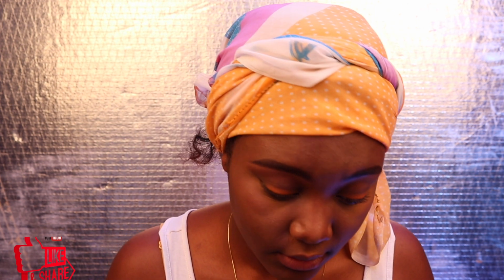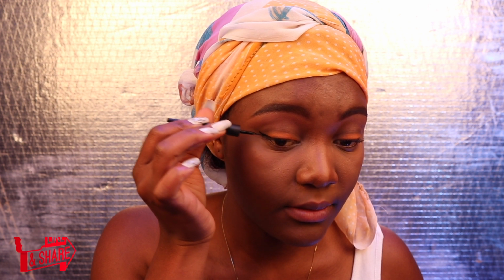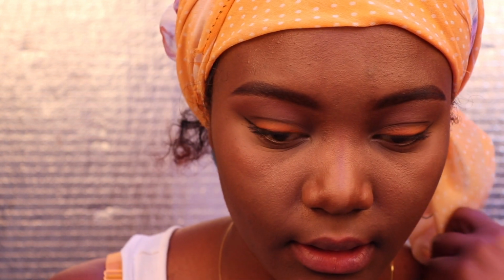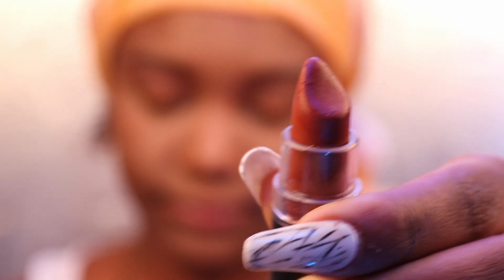SOME ORANGE IS THE NEW BLACK LOOK FO MY BROWN SKIN LADIES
Hey cousins;